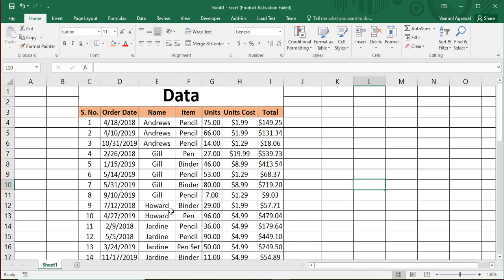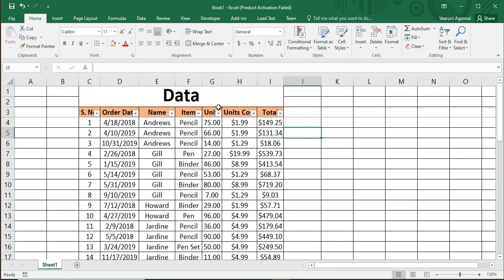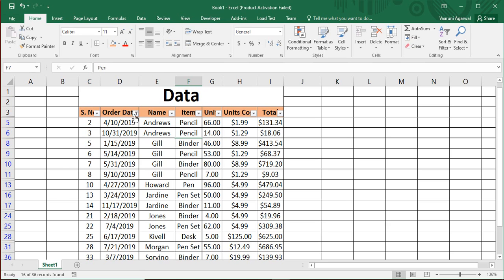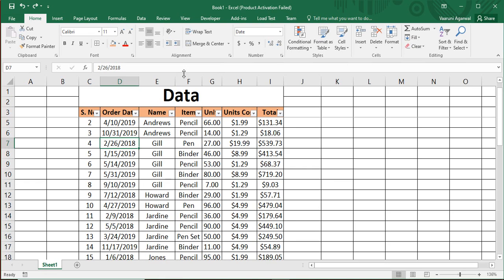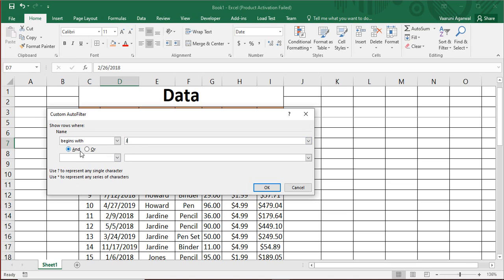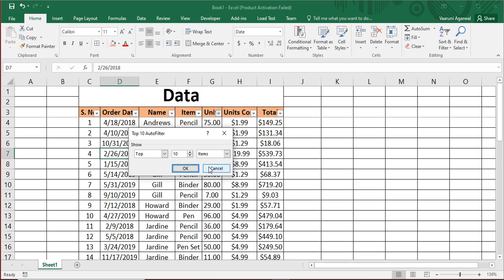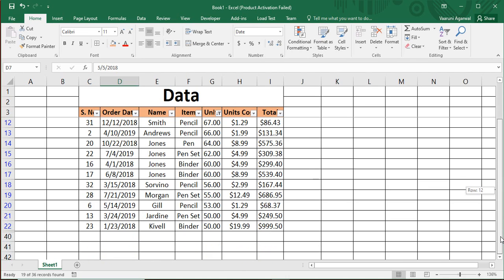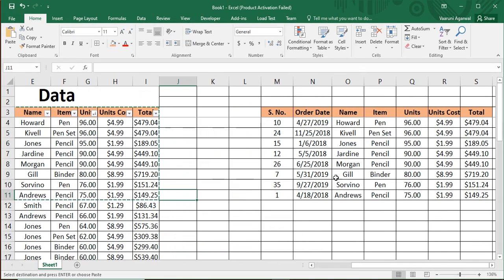Microsoft Excel Tutorial - Filtering Data | How to Filter in Excel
In this MS excel tutorials video we are going to look at the basic data filtering options available to us in MS excel. These data filtering options enable us to filter the available data based upon certain criterias. However there are some limitations of basic filtering also which we will discuss in detail as well in this video.